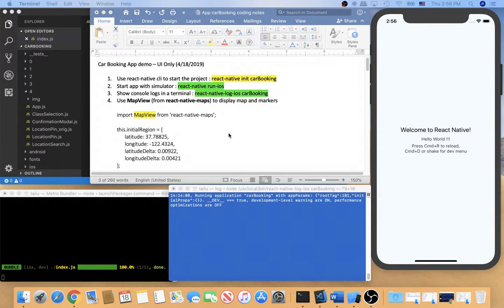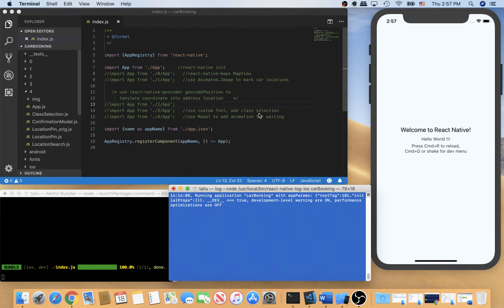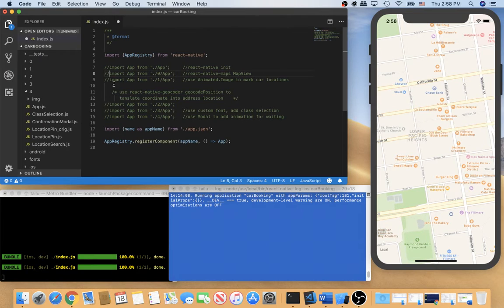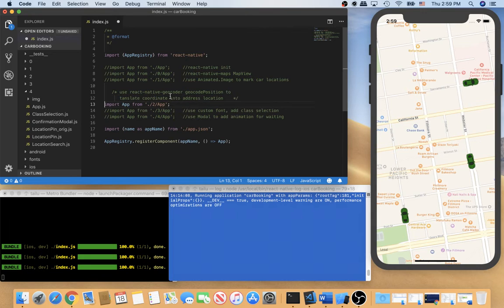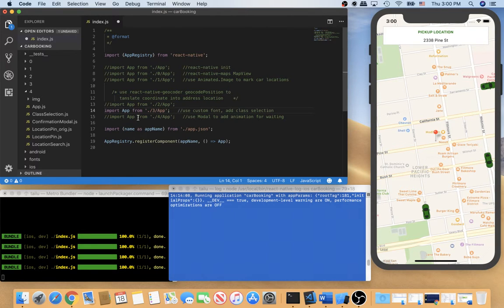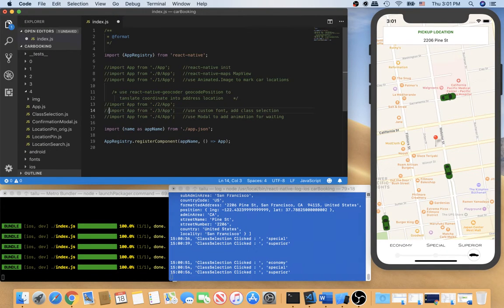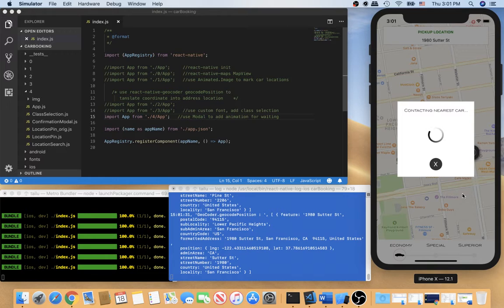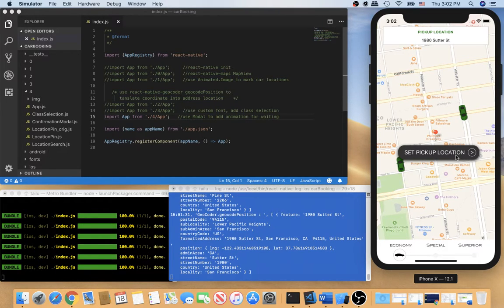React Native Car Booking App UI demo using iPhone simulator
React Native CLI, react-native-maps, react-native-geocoder

Summary:
1. Use react-native cli to start the project : react-native init carBooking
2. Start app with simulator : react-native run-ios
3. Show console logs in a terminal : react-native-log-ios carBooking
4. Use MapView (from react-native-maps) to display map and markers
5. Use Animated.Image to mark car locations with custom image
6. Use react-native-geocoder geocodePosition to tanslate coordinate into address location
7. Use Animated API to move the classButton to a specific position clicked by the user
8. Use react-native link to copy native library files into the native projects and link custom fonts from the /fonts folder to the compiled app